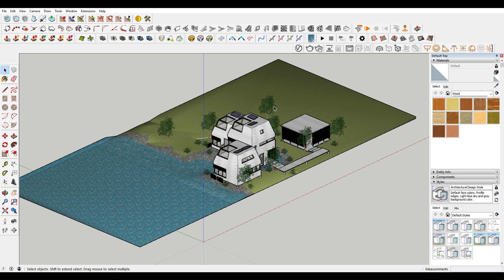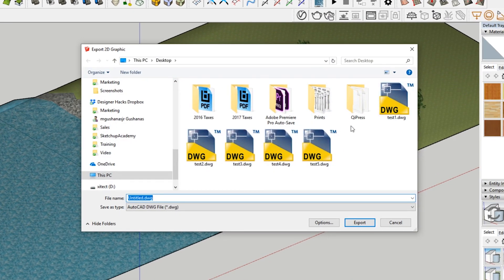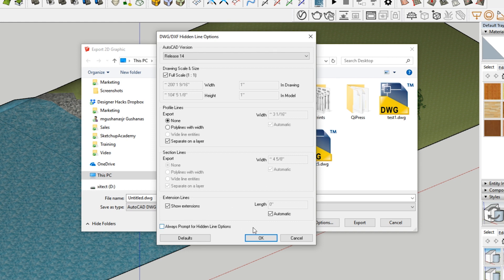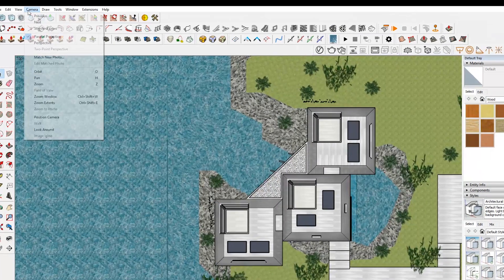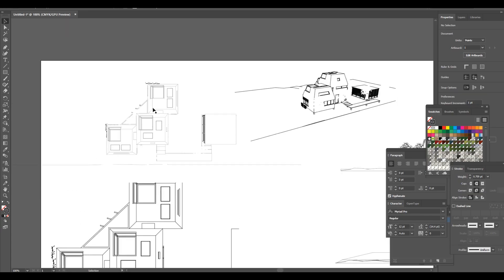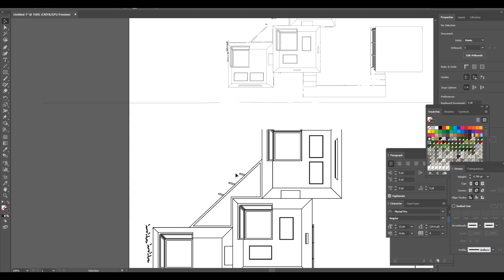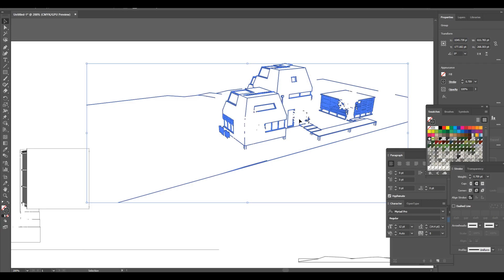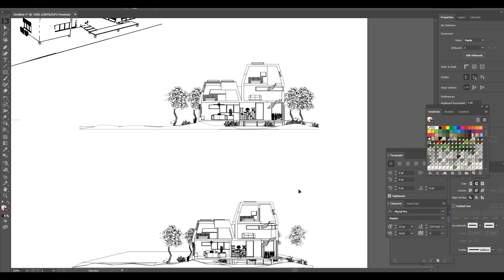How to Export a DWG from Sketchup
In this sketchup tutorial we teach how to export a DWG CAD file from your Sketchup model.

Is there anything else on trimble sketchup you'd like to learn?